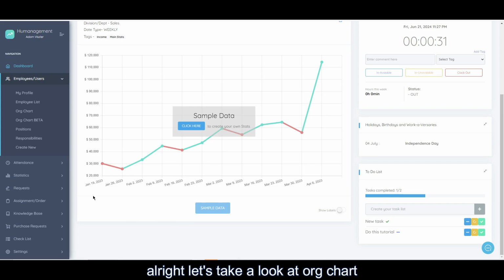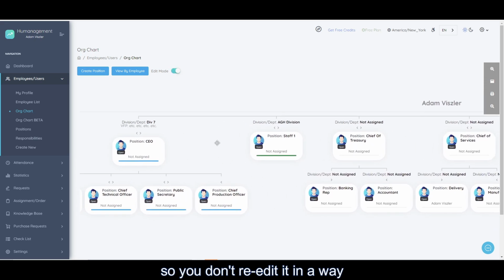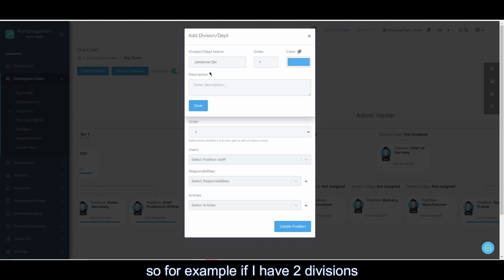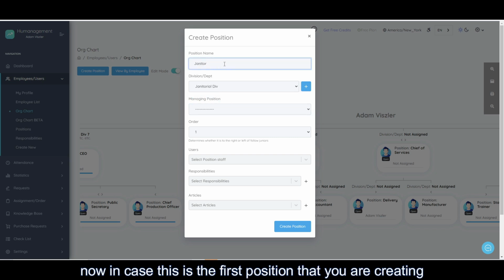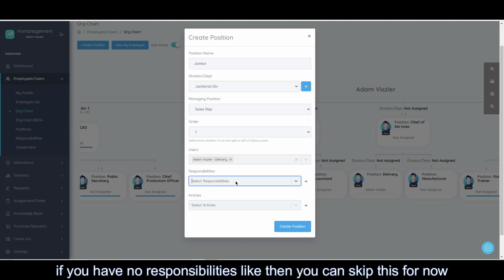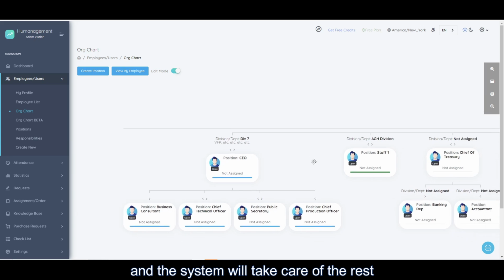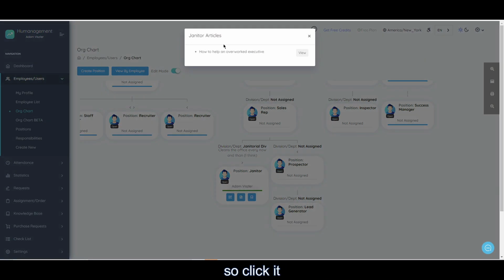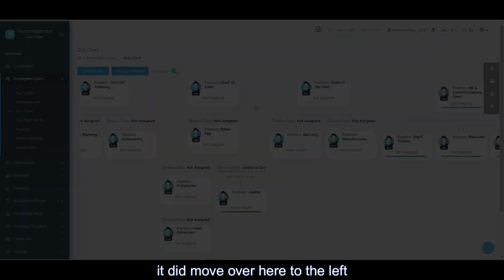ORG CHART OVERVIEW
Humanagement is the #1 knowledge management tool for every business. It stores, organizes, tracks, and shares knowledge, policies, procedures, and training to make your employees autonomous and free up your time.

In this video, we'll walk you through a step-by-step method on how to assign articles and courses in Humanagement.